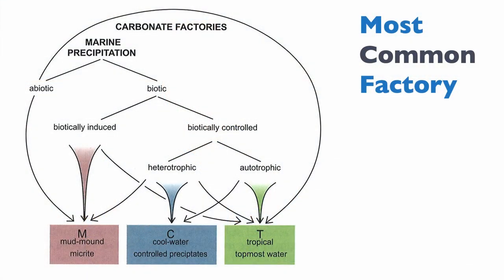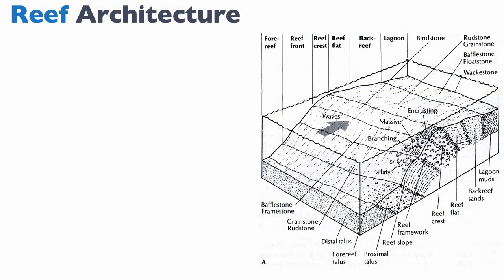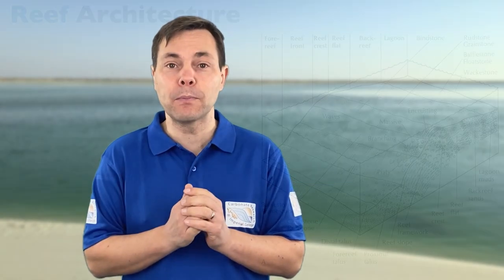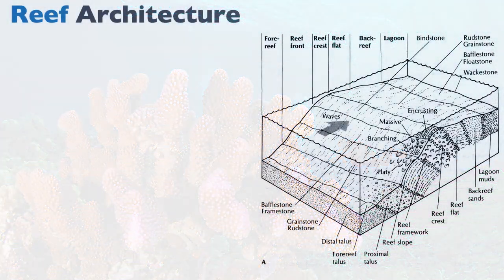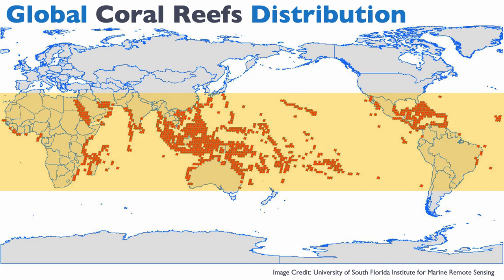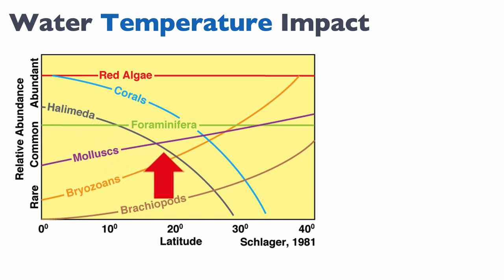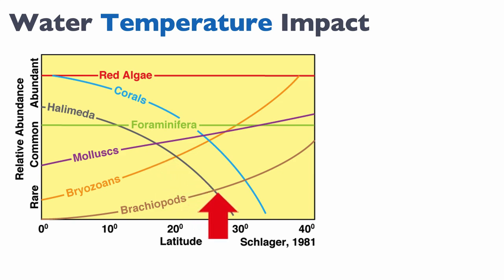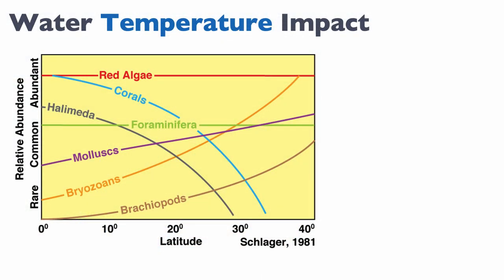1.4 Carbonate Biology [Part A]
In this three parts course we learn about the different environmental parameters that influence the production and deposition of carbonate sediments.